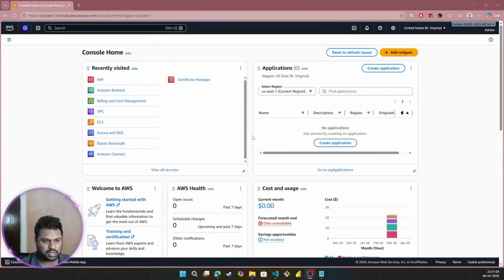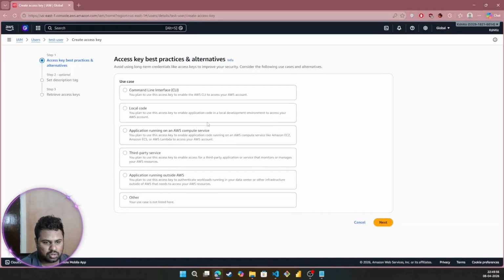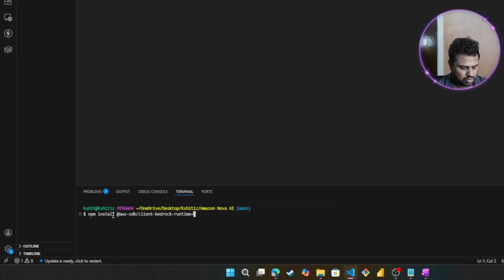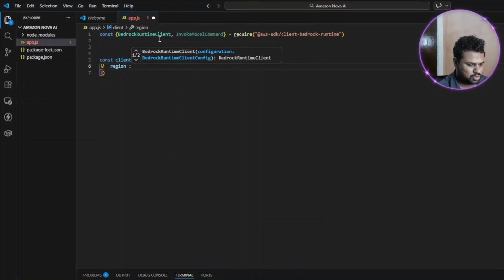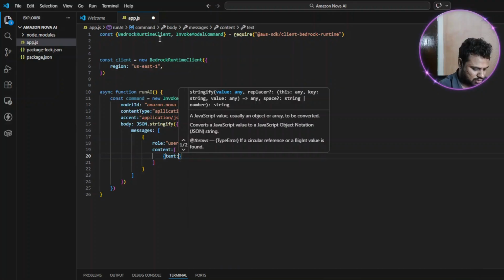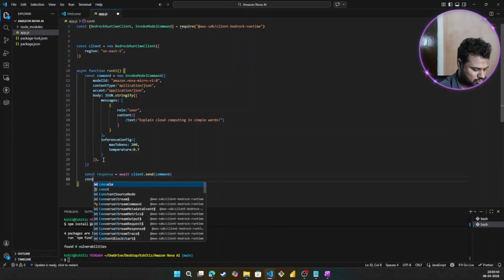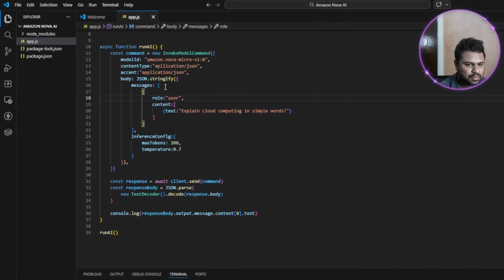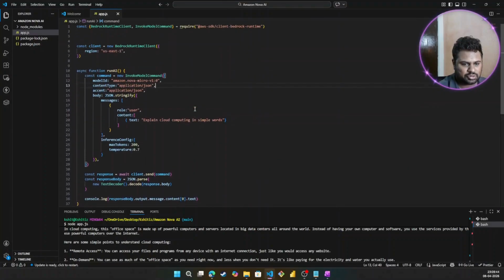AWS Bedrock Tutorial – Create Your First AI API (Beginner Friendly)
Learn how to configure Amazon Bedrock and use Amazon Nova Micro with Node.js to build your first AI-powered application.

In this step-by-step tutorial, you’ll go from zero to making real AI API calls inside AWS. We’ll cover everything—from enabling Bedrock and setting permissions to writing working Node.js code that generates responses.

🚀 By the end of this video, you’ll have your own AI backend ready.